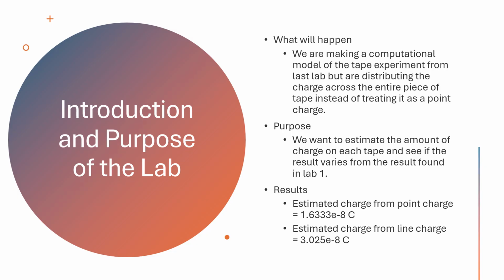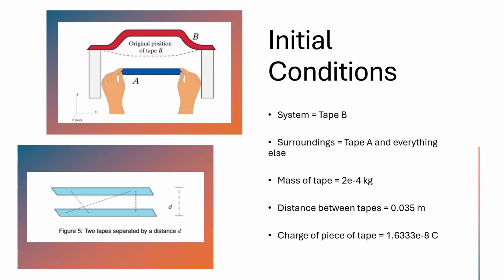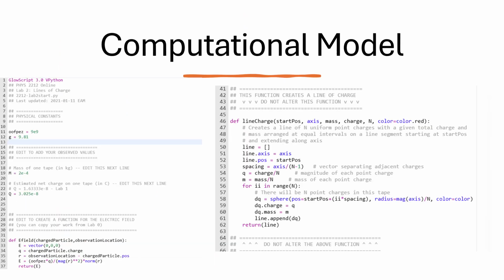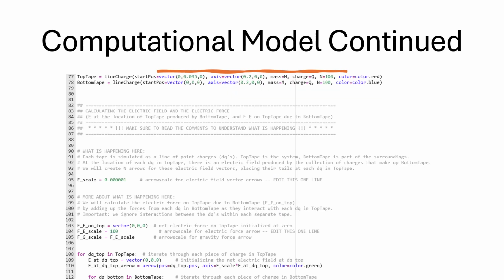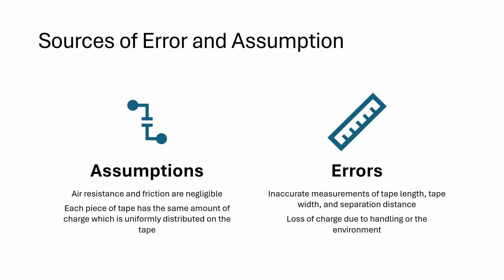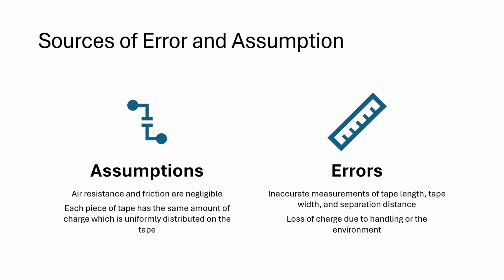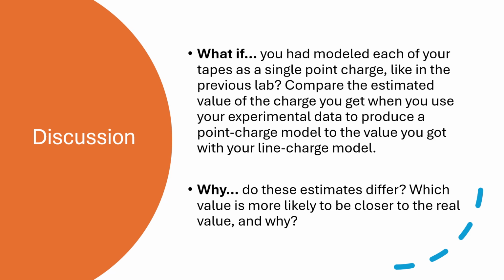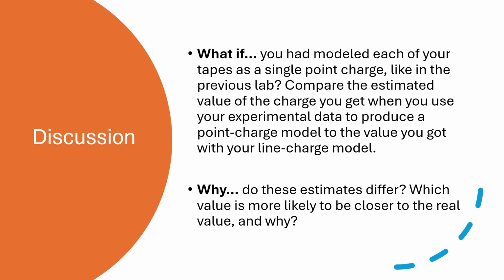Physics 2212 Lab 2